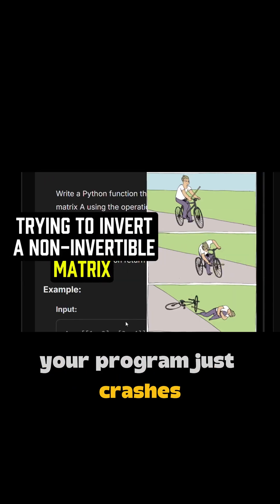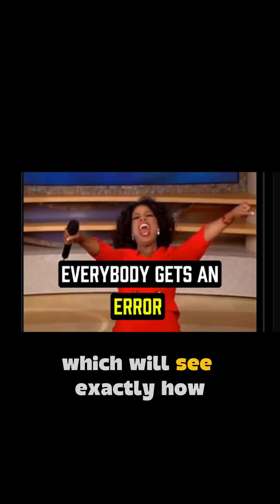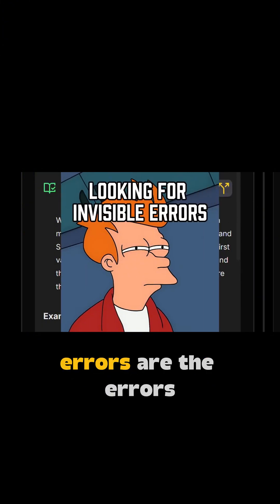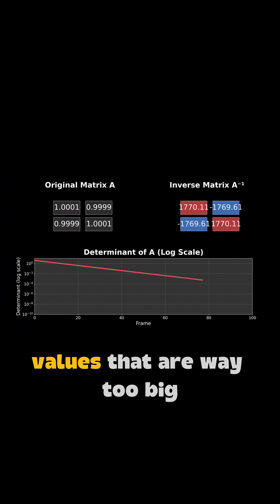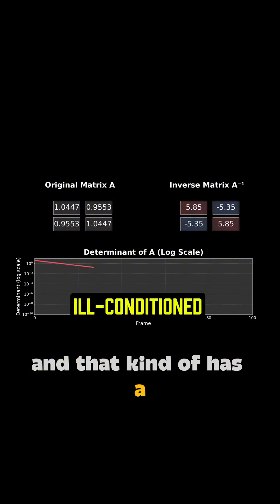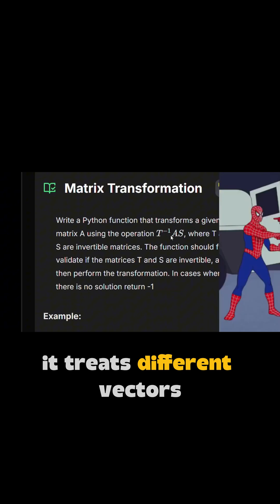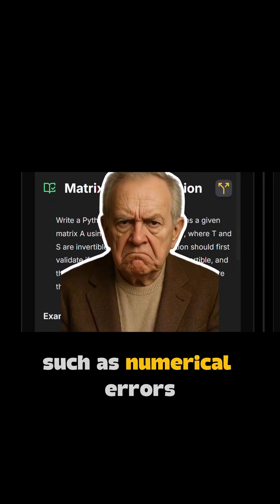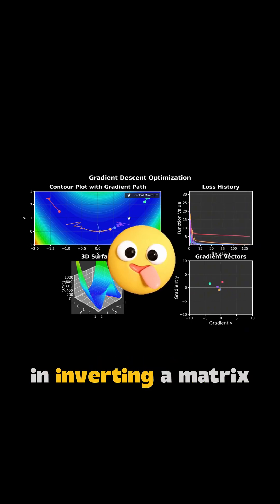What Are Invisible Errors?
Transform your understanding of matrix operations with this comprehensive tutorial! Learn why matrix transformations are the foundation of successful machine learning models and how to implement them correctly.
This step-by-step guide covers Problem 7 "Matrix Transformation" where I reveal:
✅ Why matrix operations are critical for ALL data scientists
✅ How to identify and handle BOTH visible and invisible errors in matrix inversion
✅ The exact solution using NumPy (no complex code needed!)
✅ A real-world example where matrix inversion nearly ruined my project
I'll show you how to avoid the expensive computational mistakes that plague even experienced data scientists. Perfect for students transitioning into data science careers or preparing for technical interviews!
Watch until the end for the complete implementation and learn how to handle non-square matrices and prevent those dreaded division-by-zero errors.